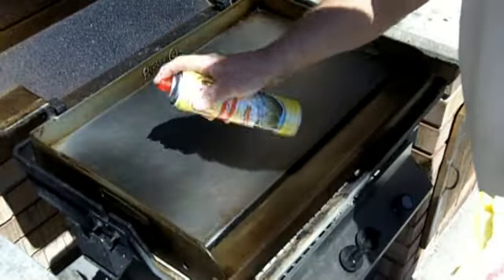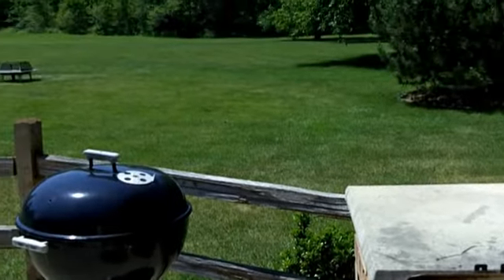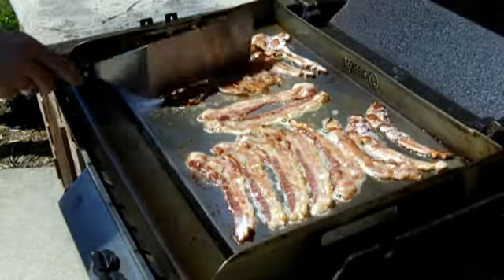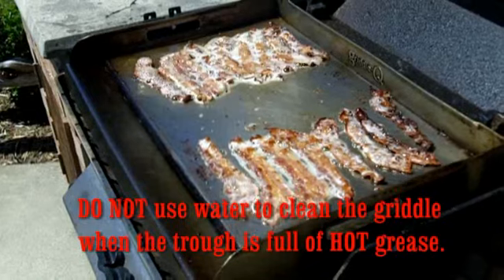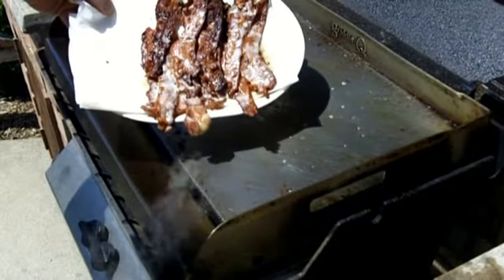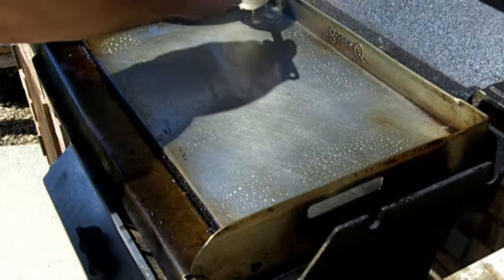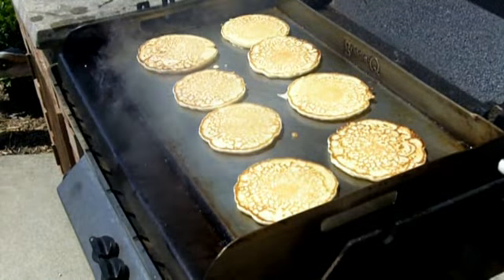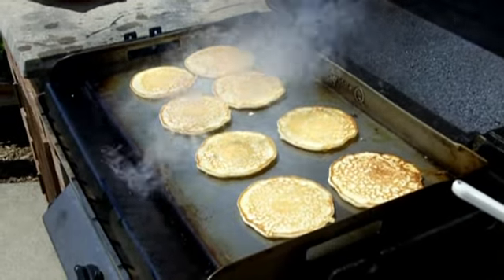Pancake Breakfast with the Griddleman.mp4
Cooking up Bacon & Pancakes with the Griddleman on the Griddle-Q.